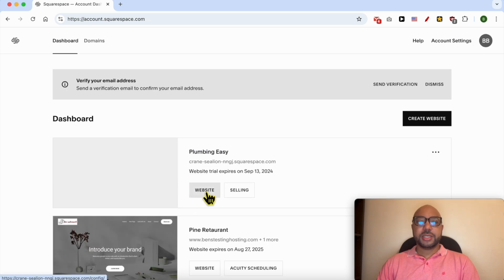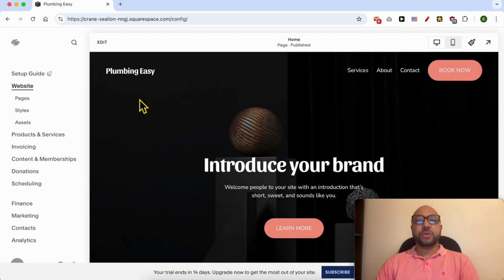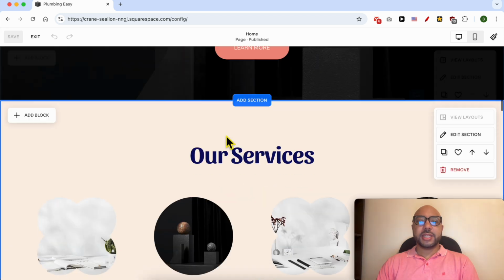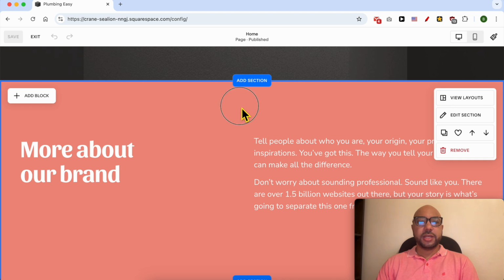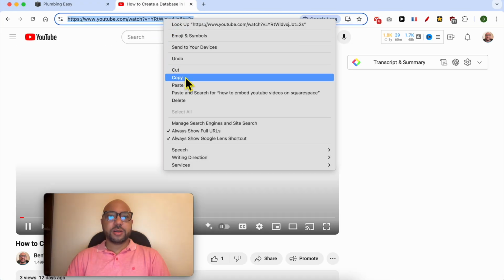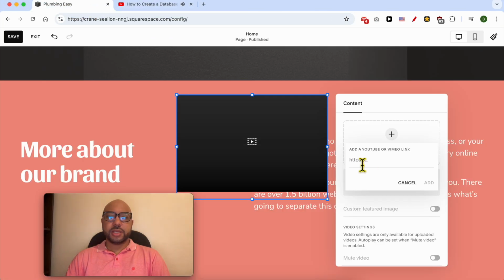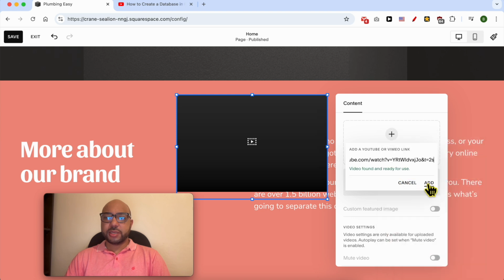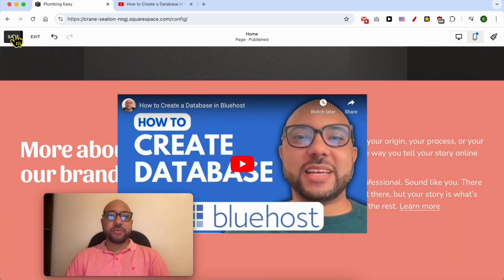How to Embed YouTube Videos on Squarespace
In this video, I will show you how to embed a YouTube video on Squarespace. Embedding YouTube videos on Squarespace is essential for enhancing your website's content. Whether you're looking to embed a YouTube video on Squarespace for a blog post, a product page, or any other section, this tutorial will guide you through the process step by step.

First, log in to your Squarespace account and select the website you want to edit. Click on the 'Edit' button and choose the section where you want to embed the YouTube video. Click 'Add Block,' then select 'Video' and place it in the desired location. Finally, copy the URL of your YouTube video and paste it into the video block. Save your work to ensure the video is embedded correctly.

Embedding YouTube videos on Squarespace has never been easier. Follow these simple steps, and you'll have your video up and running in no time. This method works seamlessly for any Squarespace template, ensuring your site looks professional and engaging.